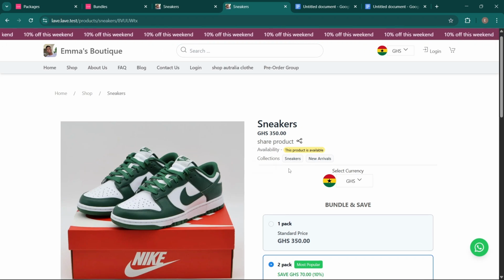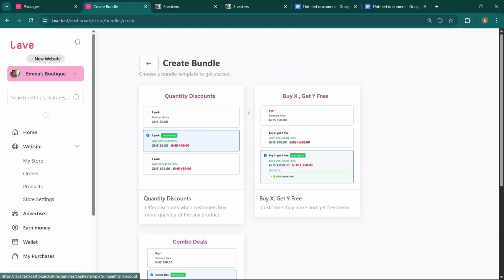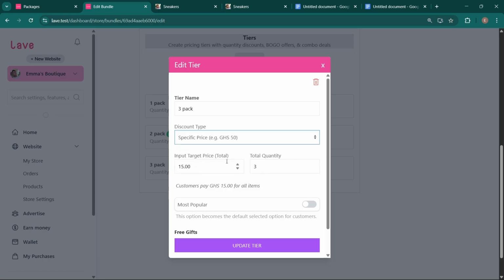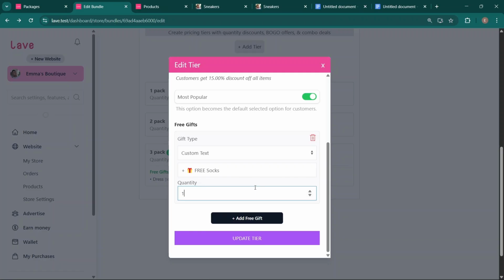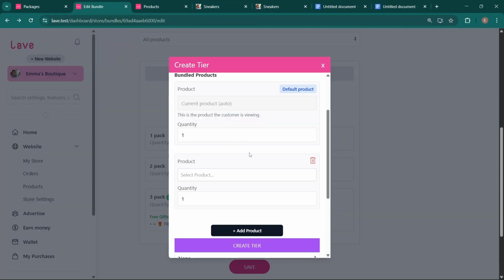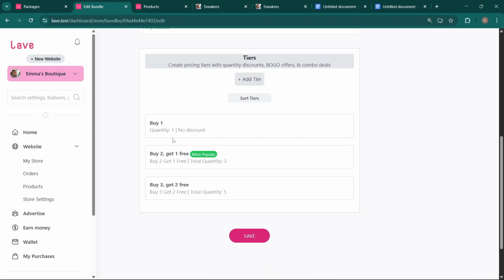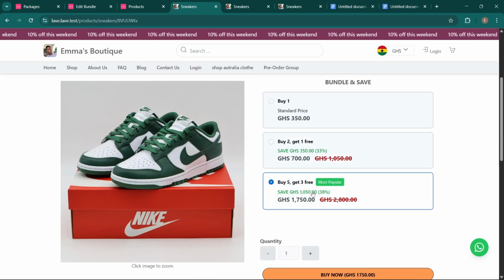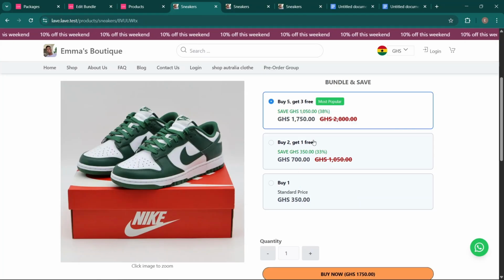How to Increase Sales with Bundles on Lave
🚀 Want to make more money from every customer? In this video, I’ll show you step-by-step how to create product bundles on Lave so you can increase your sales easily.

You’ll learn how to set up offers like Buy 1 Get 1 Free, bulk discounts, and combo deals that encourage customers to buy more.

💡 Bundles are one of the easiest ways to boost your revenue without getting more customers.

🔥 What you can do with Lave:

* Create Buy 1 Get 1 offers
* Set bulk quantity discounts
* Combine products into bundles

💬 This video is perfect for:

* Online sellers
* Anyone who wants to increase sales